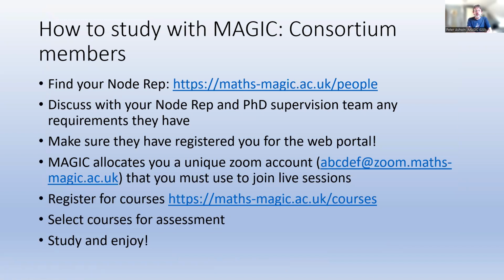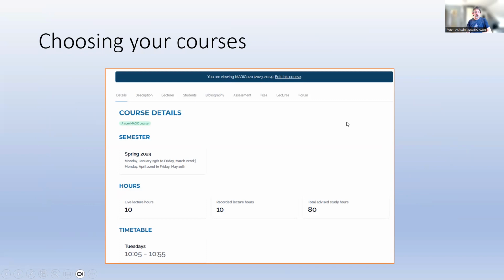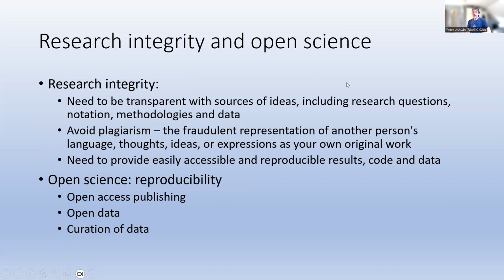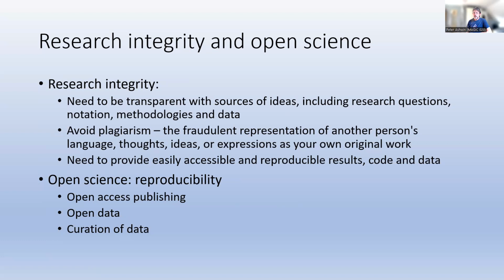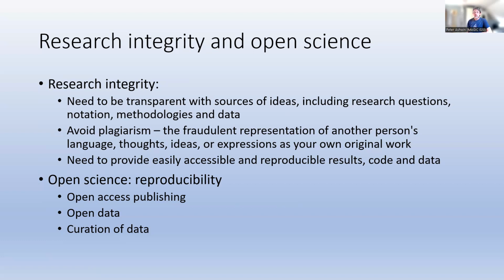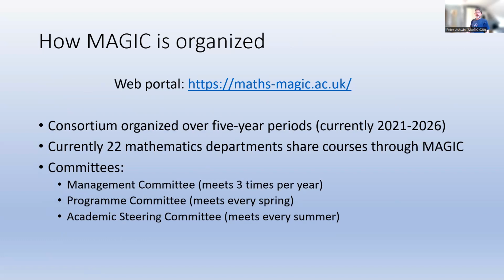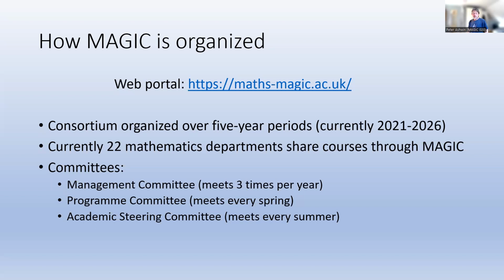Introduction to the MAGIC Mathematics PhD Taught Course Centre